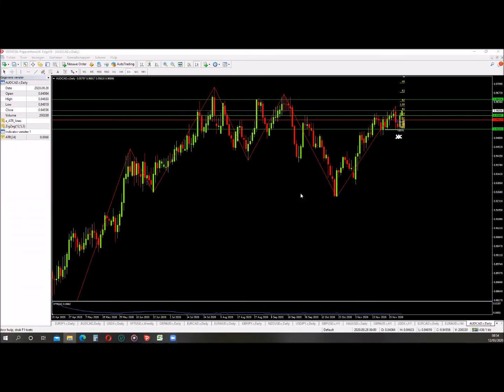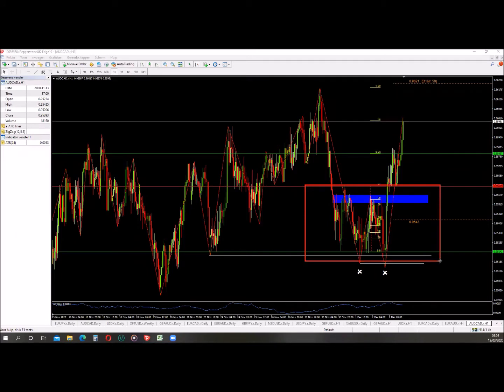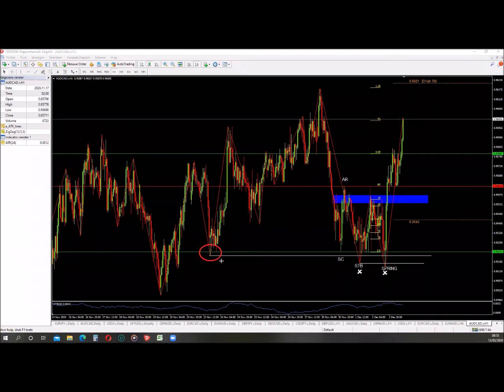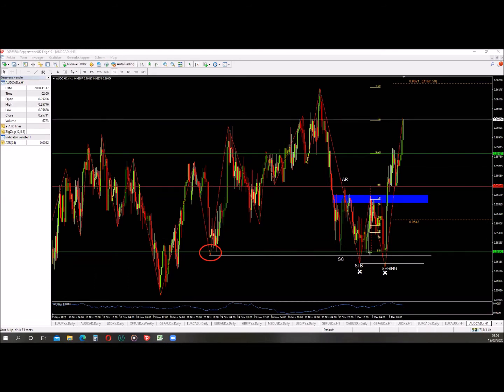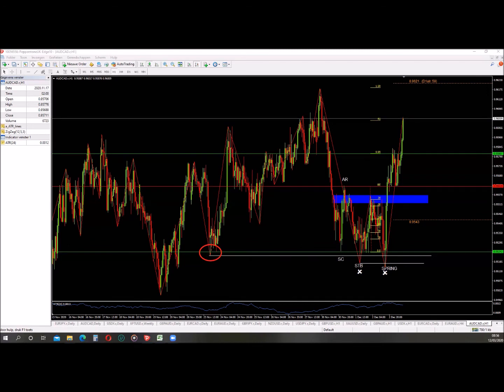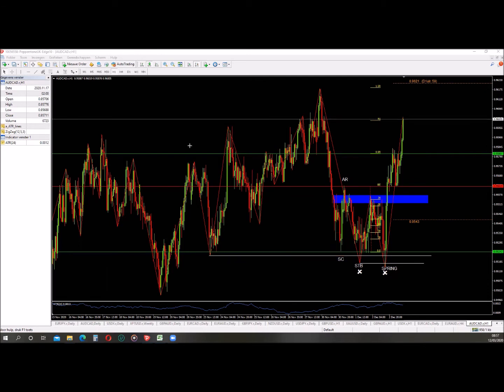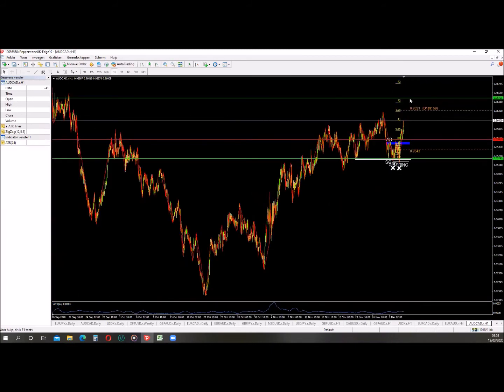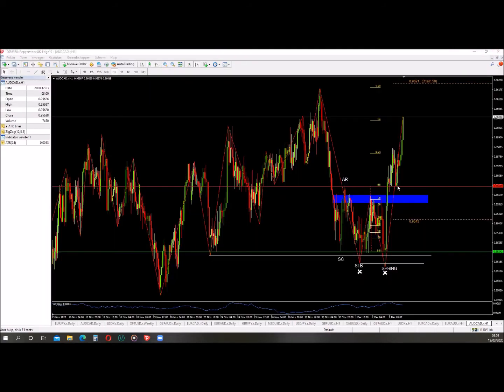The Best Trading Setup for Consistency - Become A Professional Trader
📊 NO Bullsh*t Forex Coaching

TODAY: The Best Trading Setup for Consistency - Become A Professional Trader

In this video I explain a high probability trading setup I recently took. I go over all the reasons why I entered, how I managed the trade and what it's based on. The strategy is 90% mechanical, which means it's easy to execute, test and prove. The winrate of this strategy is around 65% and the average R is around 1.2, which is a great edge to trade.

If you want to become a profitable forex trader, you need to know your edge. You need to know the setups you need to take that have edge. We at CDFX Trading prefer mechanical trading, but it's totally up to you how you get your forex trading edge.

If you need help with becoming a profitable forex trader and want to build a trading strategy with edge, please visit our

Trade well, trade mechanical.

Cas Daamen